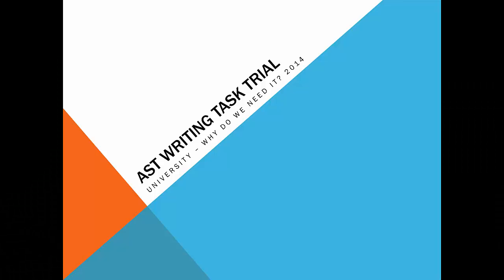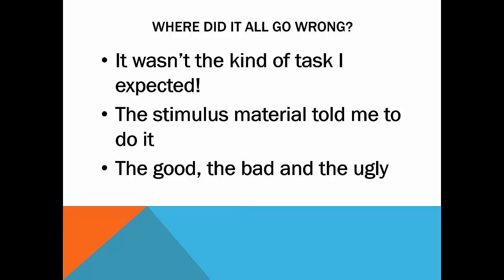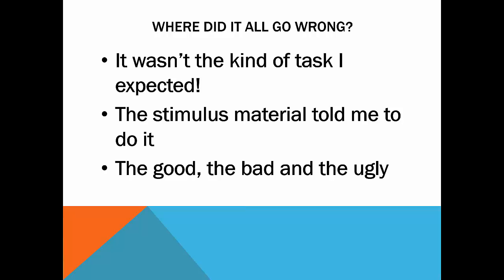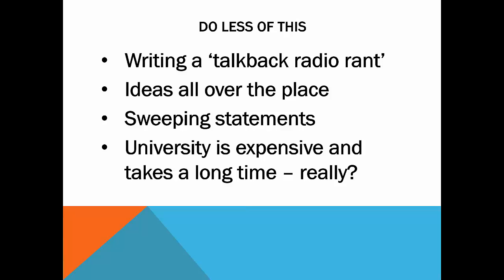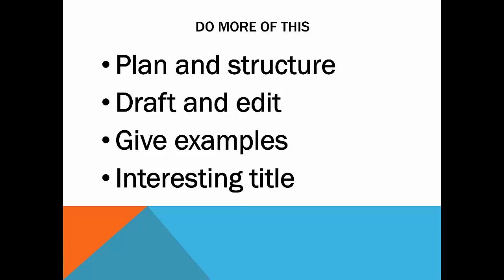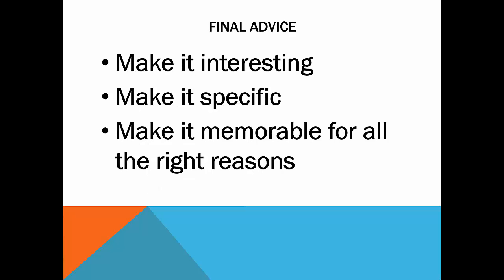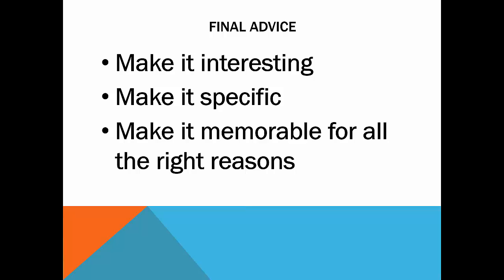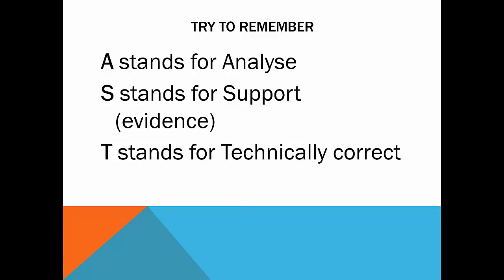AST Writing Task tips and techniques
This video provides a useful guide to the AST Writing task and suggests tips and techniques on how to improve your performance in the test.